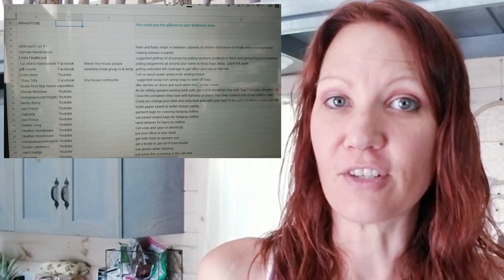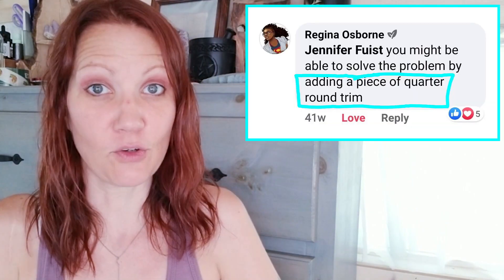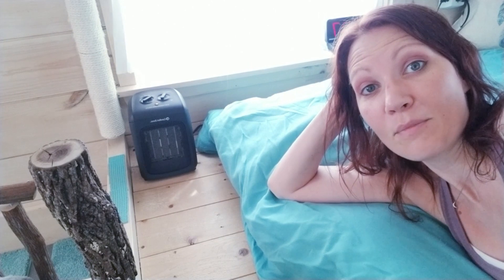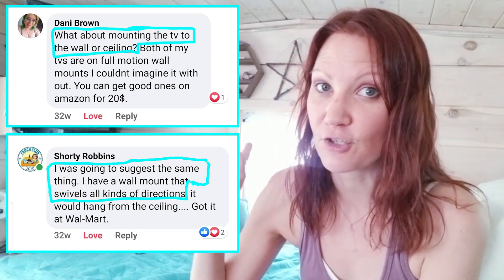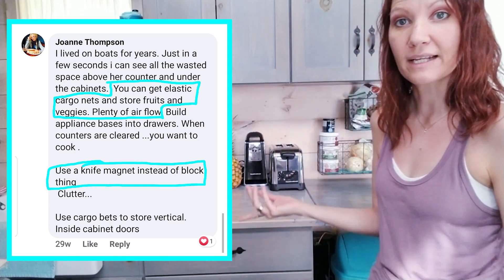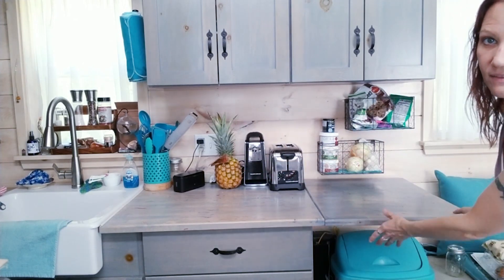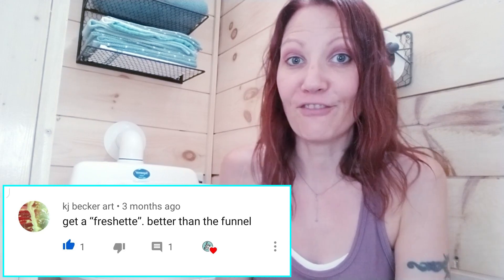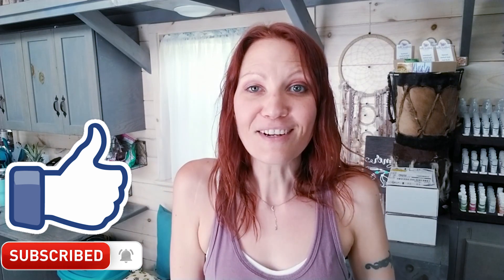VIEWER SUGGESTION SHOUT OUTS! Appreciating My Viewers Tiny Home Advice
VIEWER SUGGESTION SHOUT OUTS! Appreciating My Viewers Tiny Home Advice. In this video I shout out 10 viewer suggestions of things that have helped make my tiny house journey easier! A big THANK YOU to all of the suggestions, advice and tips you all give! I appreciate YOU!

Mentions in the Video:
-Florida Tiny house Enthusiasts Group on Facebook:

Credits:
Video Editor:
Mahad Hussain Chishty